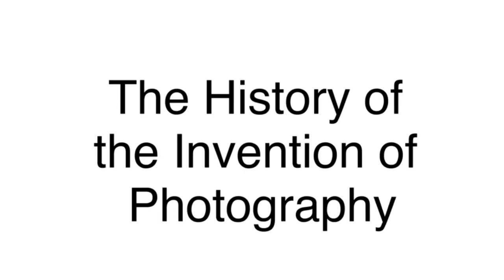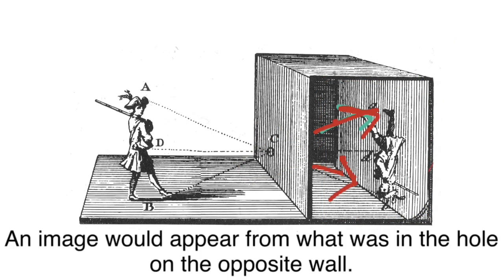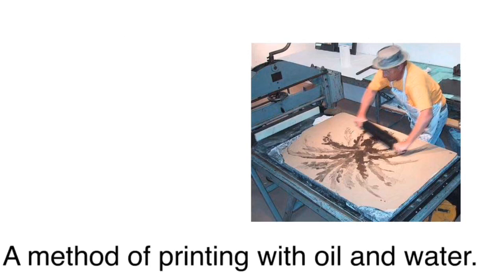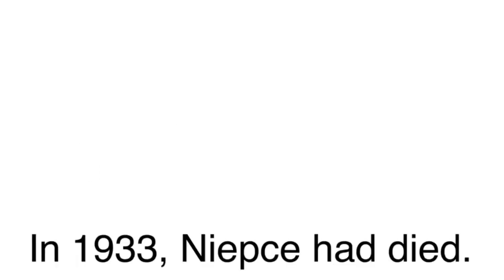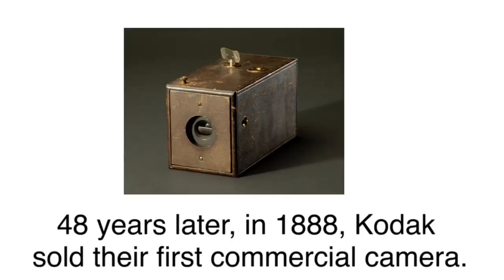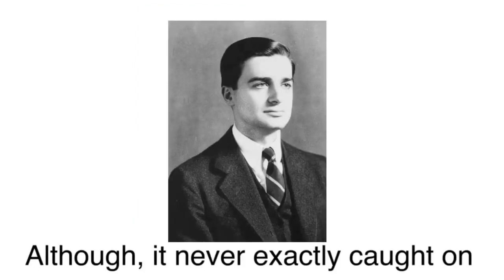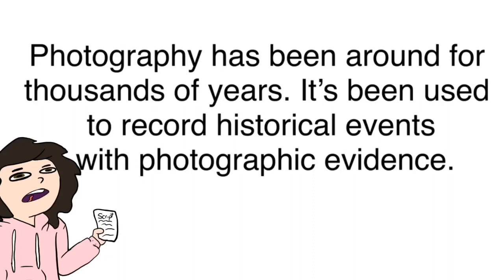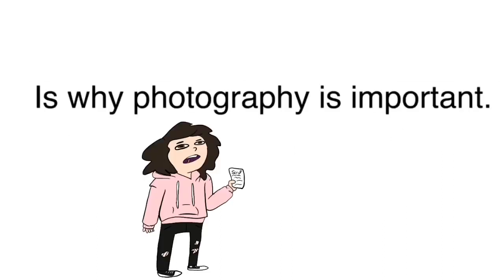The History of the Invention of Photography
For my history project.